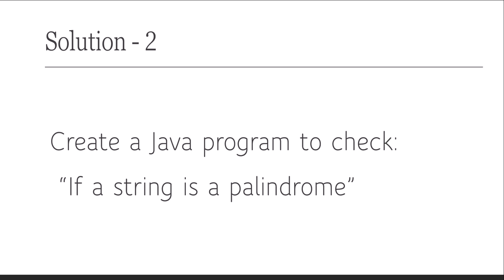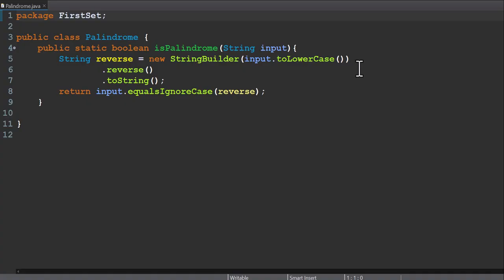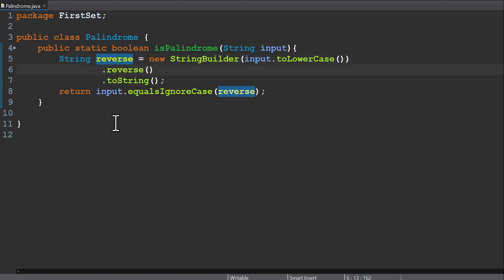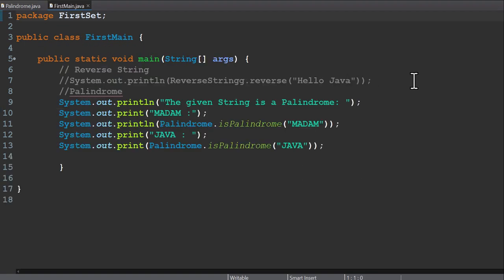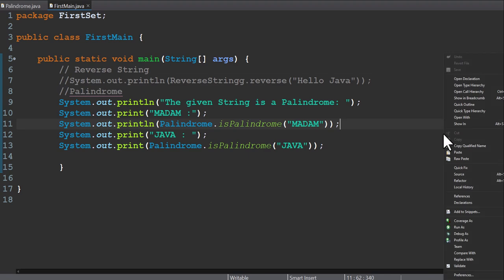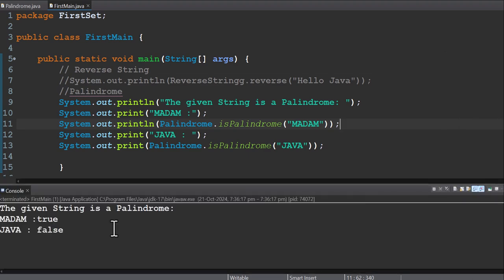Java_Interview_Prep_Coding_2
A coding test prior to a technical IT interview is typically called a technical assessment or coding challenge. These tests are designed to assess your problem-solving capabilities, coding skills, and knowledge of data structures, algorithms, or system design principles. They often act as an initial screening before a more comprehensive technical interview.
If you're preparing for an interview, looking to enhance your Java coding skills, or eager to practice and write more Java code, check out our video series. Happy coding, and good luck!

This video is narrated by Bala Sudhakar Gubbala for Vajra Sai Infotech.
Palindrome in Java
Check palindrome string
Palindrome algorithm
String palindrome check
Palindrome coding tutorial
Java palindrome program
Palindrome string in Python
Palindrome problem solution
How to check palindrome string
Palindrome string Java
Reverse string palindrome
Simple palindrome program
Palindrome checker code
Palindrome using recursion
Palindrome coding challenge